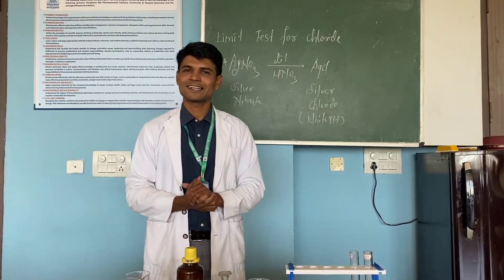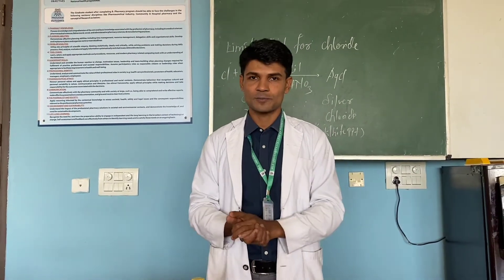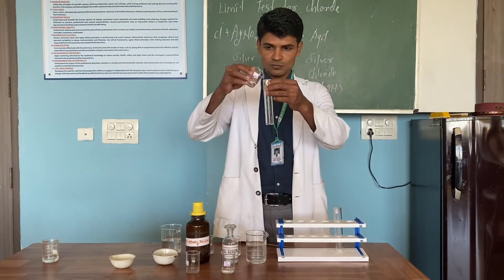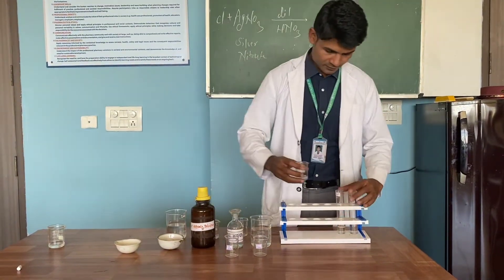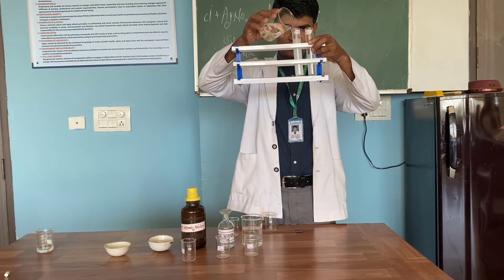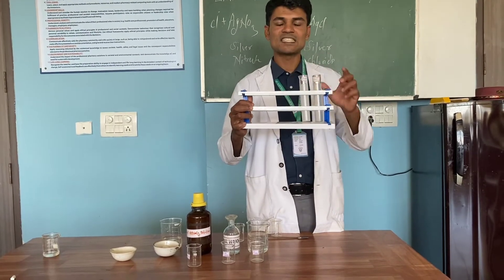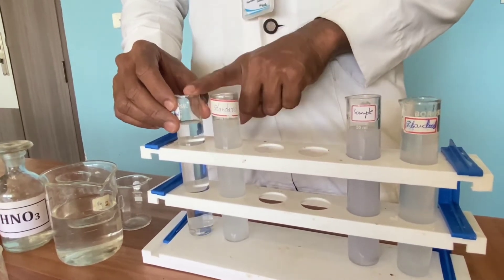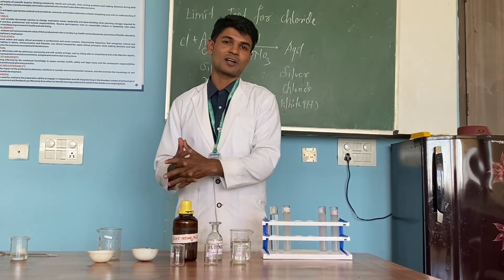Limit Test for Chloride | Mr. Kiran Gaikwad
limit test for Chloride using standard chloride solution, Silver nitrate, Dilute nitric acid and Sample for test